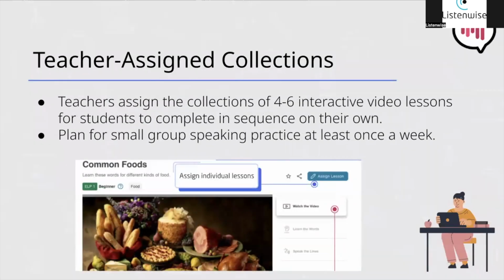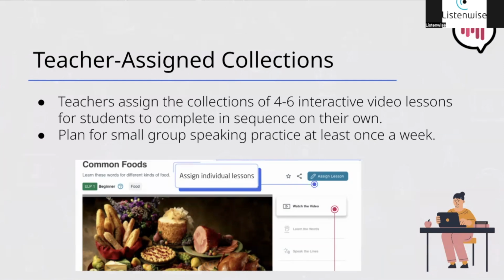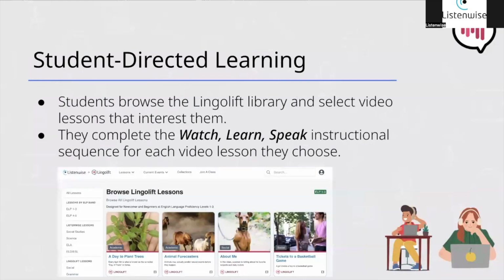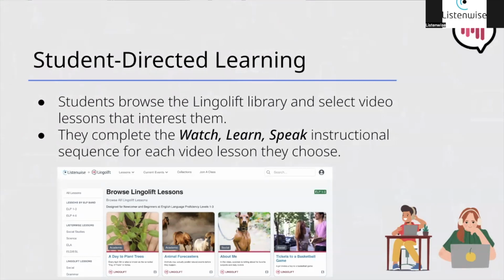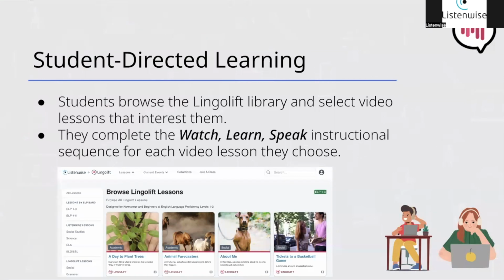Listenwise Sticky Notes Ep 53: A Flexible Design to Support Newcomers in All Classrooms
Lingolift is a flexible product for newcomer and emergent multilingual students that can be used across diverse instructional settings.

Check out this short clip from a recent webinar where we showcase Lingolift's flexibility for use and share ideas for how you can implement it in your own classroom.